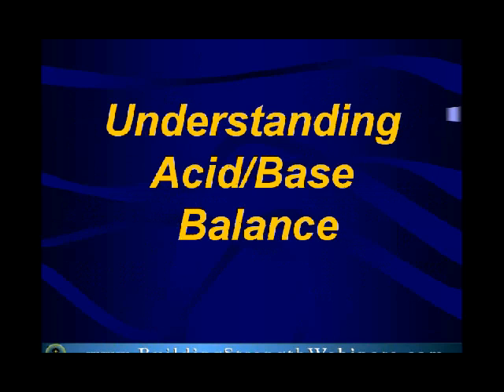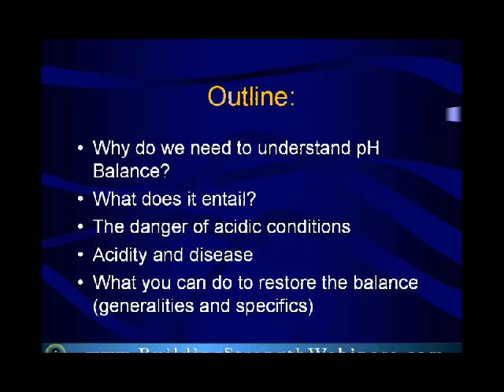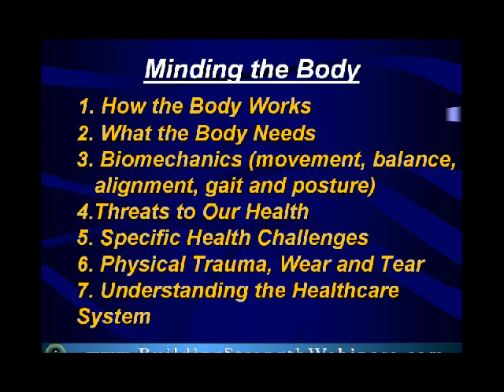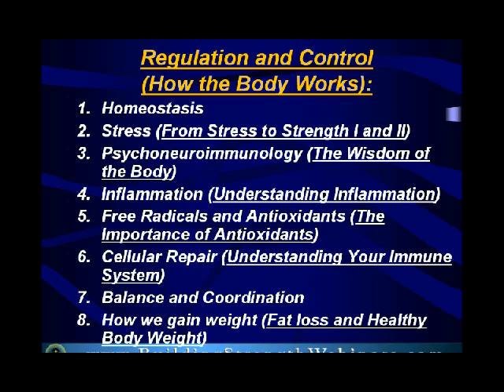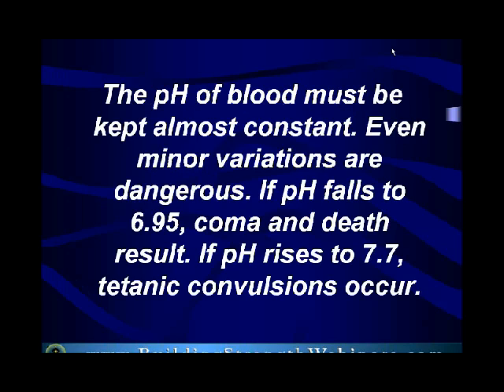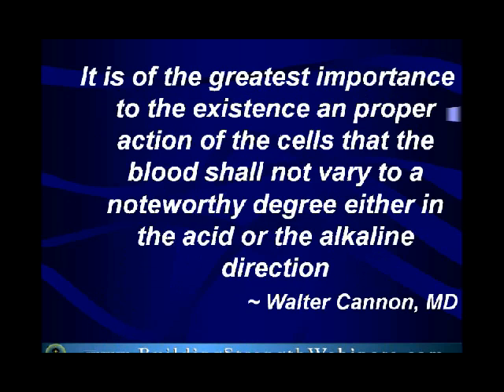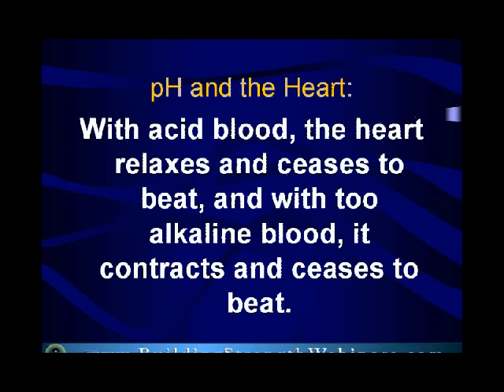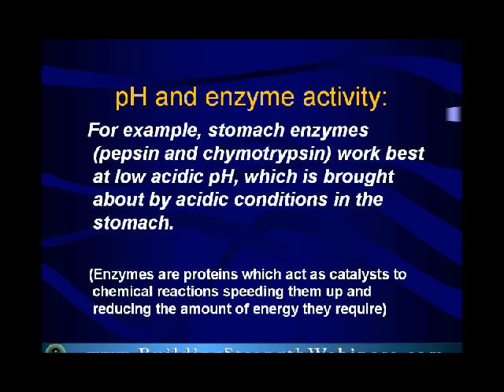UNDERSTANDING ACID/BASE BALANCE, with Dr David Ajibade Clip 1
As far as physical health is concerned, our primary focus has always been on cellular health -- how to build, strengthen and protect the 60+ trillion cells in our body.
But knowing how to support your cells would be to no avail if you did not also pay attention to the environment in which those cells reside and operate...specifically the acid/alkaline balance, or yin/yang, as it is referred to in Eastern thought.
Dr David focuses on blood pH: why it is important; what makes it more acidic/alkaline (foods, drugs, diseases, emotions, lifestyles); how it relates to disease conditions such as cancer; and what you can do to ensure that your cells have the optimum environment in which to function.